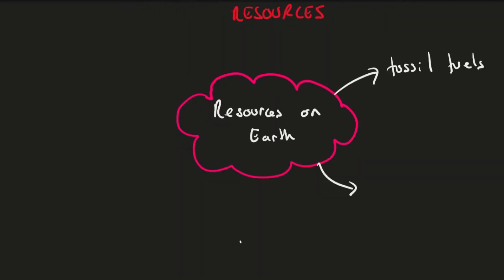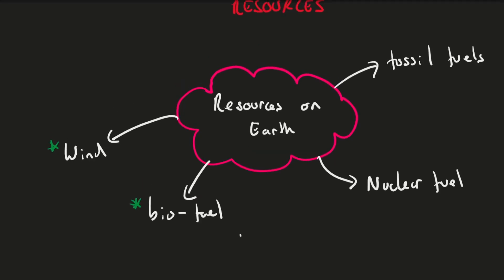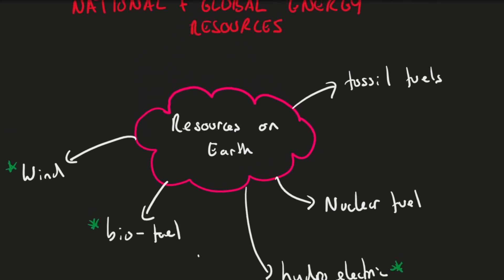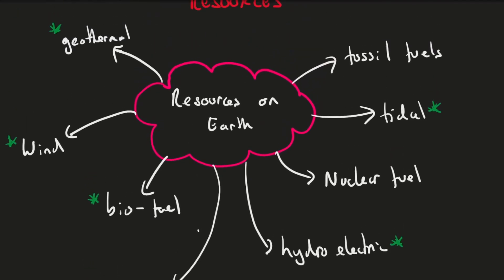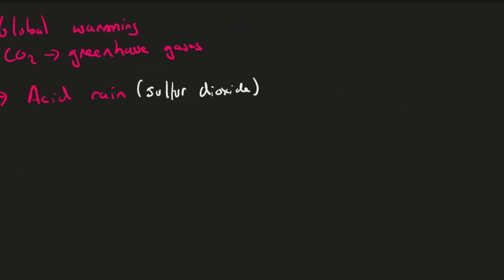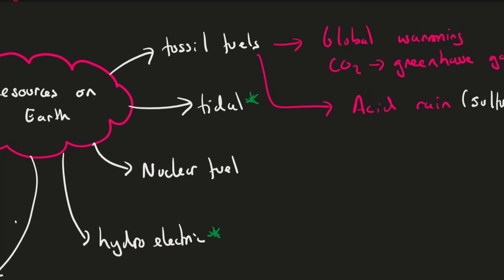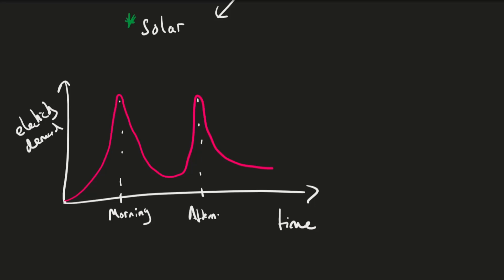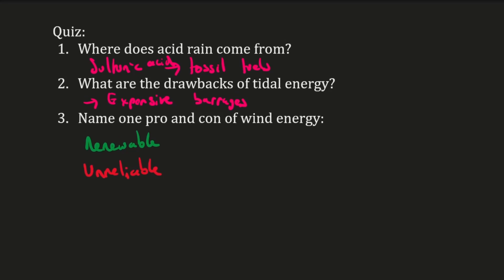National and Global Energy Resources | GCSE Science Physics (AQA)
In this video, we cover 'National and Global Energy Resources,' a key component of the AQA GCSE Physics specification and exam, including  fossil fuels (coal, oil and gas), nuclear fuel, bio-fuel, wind, hydro-electricity, geothermal, the tides, the Sun and water waves.

🔬 We cover the core concepts surrounding Energy generation and uses, including renewable energy resources, transport, electricity generation, heating, advantages and disadvantages of energy sources and patterns and trends in energy usage.

🧪 Including Quiz and examples tailored for GCSE students to help you to revise and during your revision tp prepare for your exams.

🌟 Do you have questions or suggestions for future video topics? Feel free to check us out on Tiktok too (@hitthebooks_).

AQA GCSE Physics
Physics Paper 1
Physics Paper 2
AQA Higher Grade 9-1 Triple Further Additional Physics
Energy Stores
Energy Systems
Kinetic Energy
Gravitational Potential Energy
Chemical Energy
Thermal Energy
Physics Education
GCSE Exam Prep
Science Learning
Energy Conversion
Physics Concepts
Physics Explained
High School Physics
Physics Tutorial
Educational Video
Study Tips
Science Curriculum
Physics for Students
Physics Revision
Hit The Books
Hitthebooks